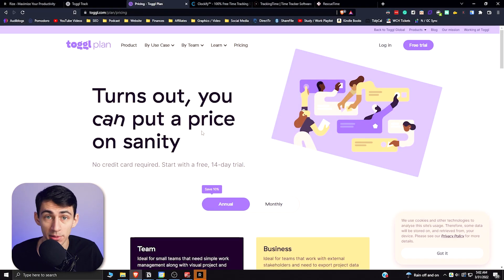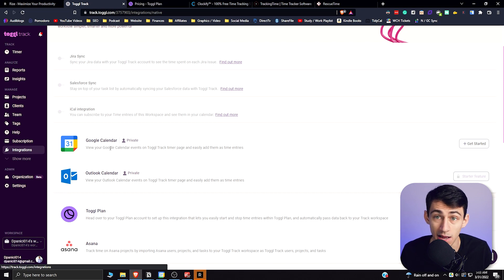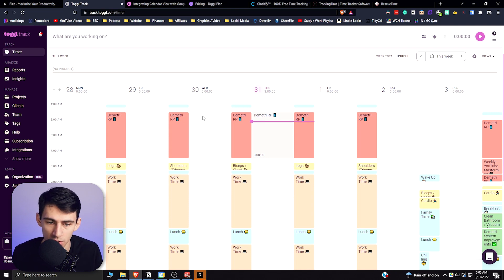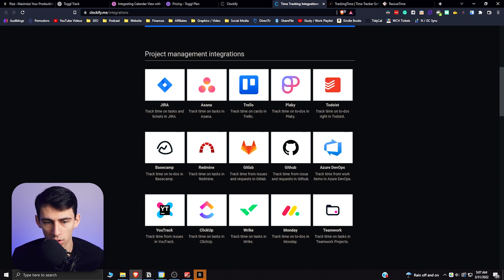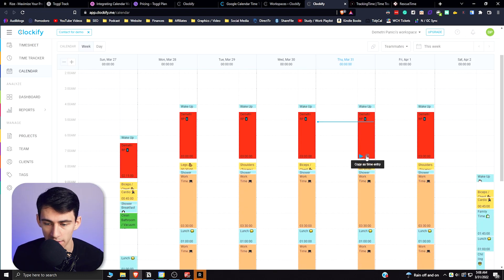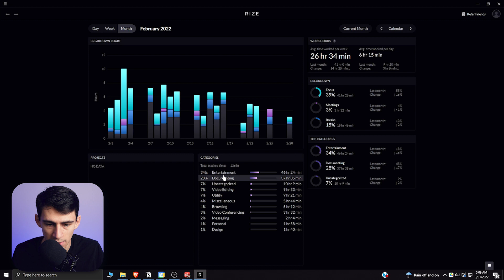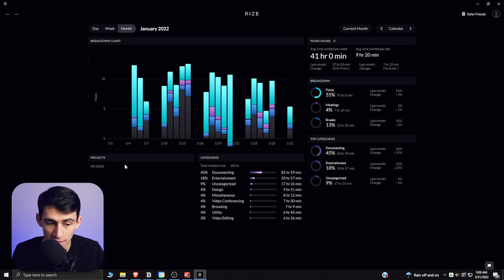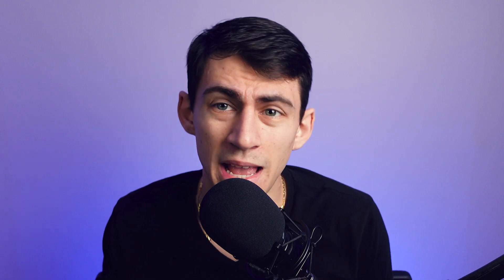The Best Time Tracking Apps in 2022 - Toggl vs Clockify vs Rize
In this video compare Toggl vs Clockify vs Rize which in my opinion are the best time tracking apps in 2022. I originally used Toggl for a few years before I switched to other options like Rize and while I've never used Clockify on a daily basis, I believe it has great time tracking features and integrations.

What time tracking app was your favorite? Are you a Toggle user like I was or do you like Rize as an automated time tracker?

⏰ TIMESTAMPS:
0:00 - Number 1
1:33 - Number 2
3:03 - Number 3